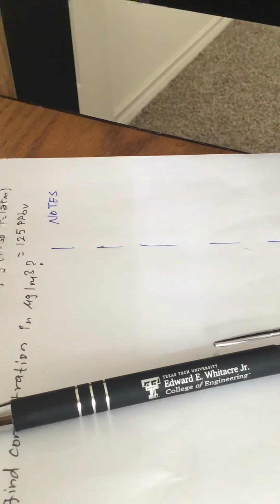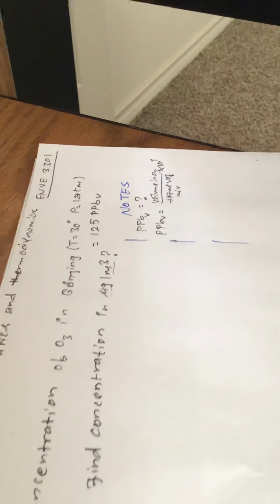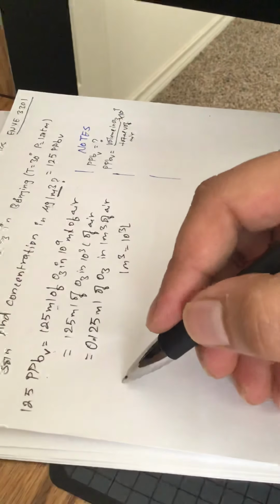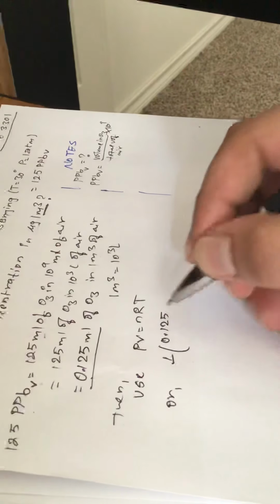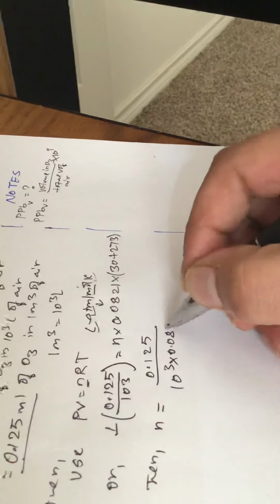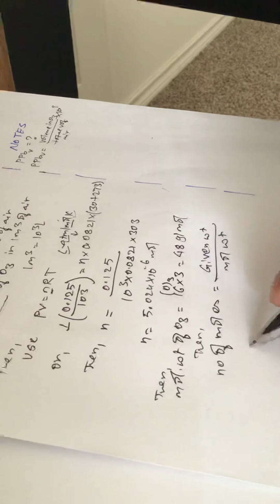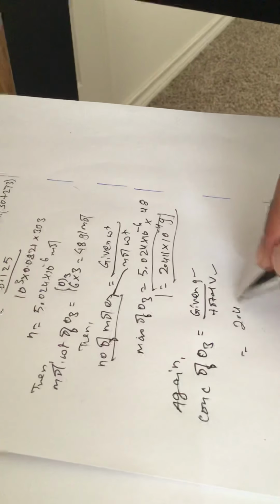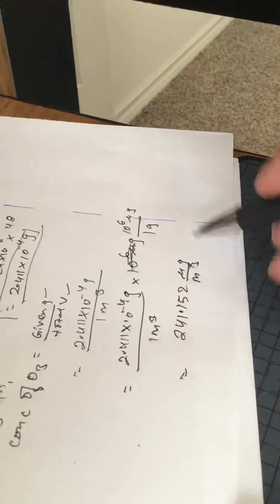Environmental kinematic and thermodynamics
Concentration in ozone in benginz is 125 parts per billion by volume at 15 degree celcious and 1atm . Find concentration in microgram/cubic meter